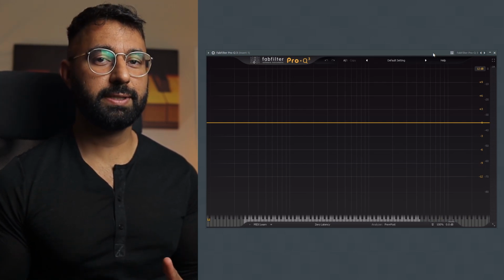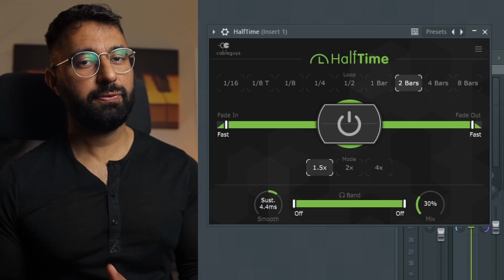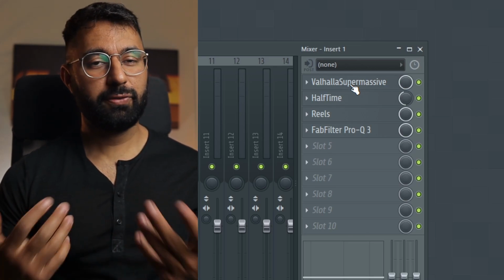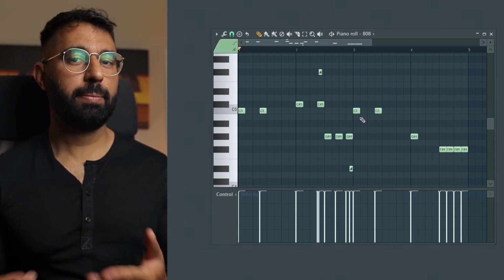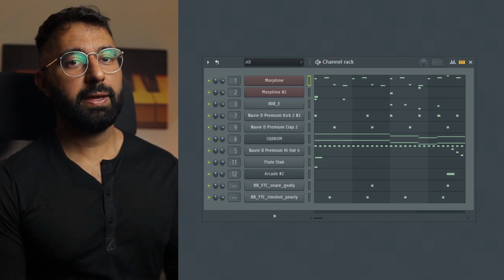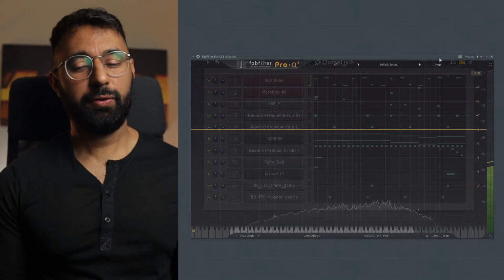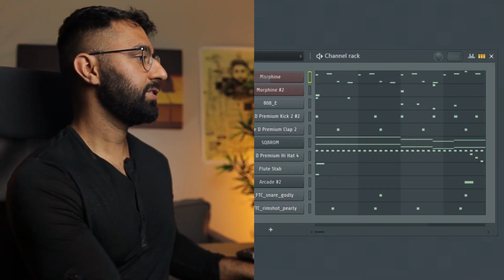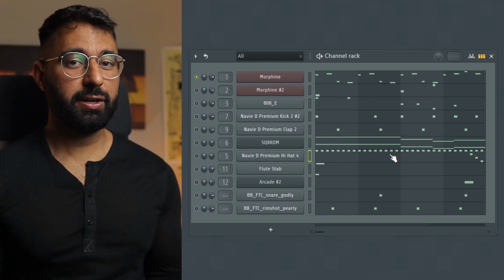3 Unique Styles of TRAP Production Every Producer Should Know (Tutorial)